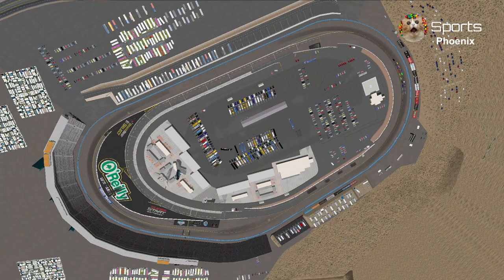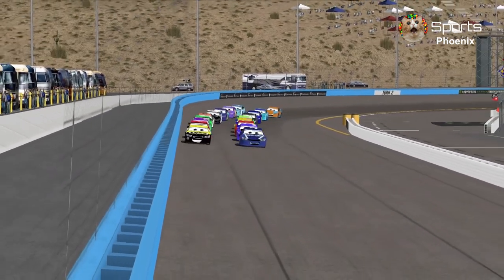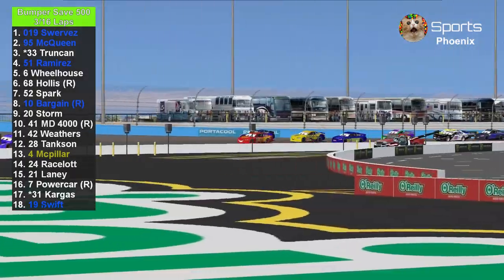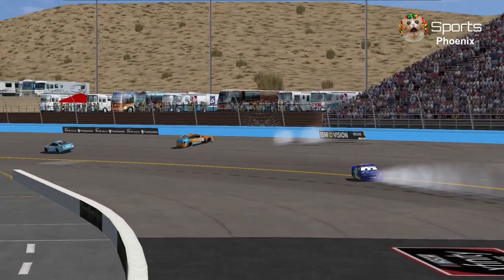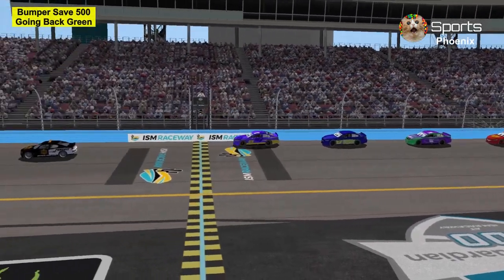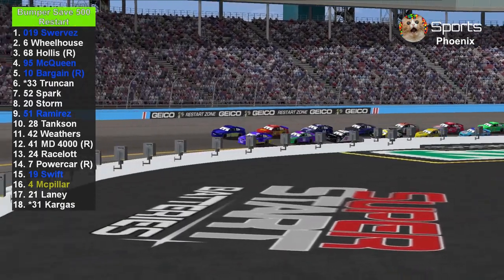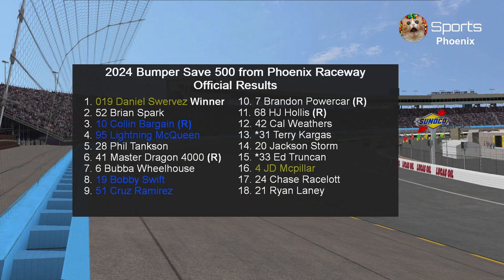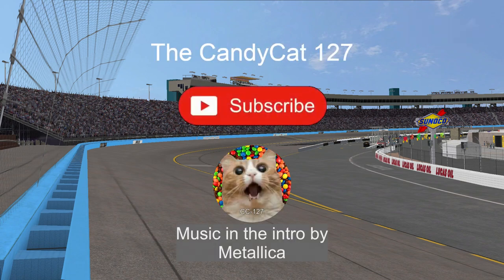2024 Piston Cup Bumper Save 500 at Phoenix Raceway Race 33/35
The game featured in the video is NASCAR 2003 Racing Season with mods. Welcome to Phoenix Raceway for the Bumper Save 500, with this race not hosting the championship race this race will determine who will be the 2nd racer to punch their ticket to the Championship 4 at Miami or be a championship spoiler.